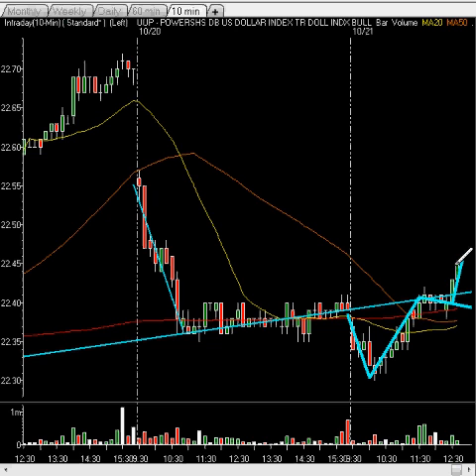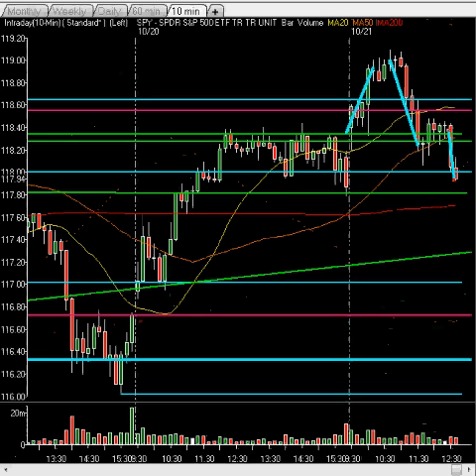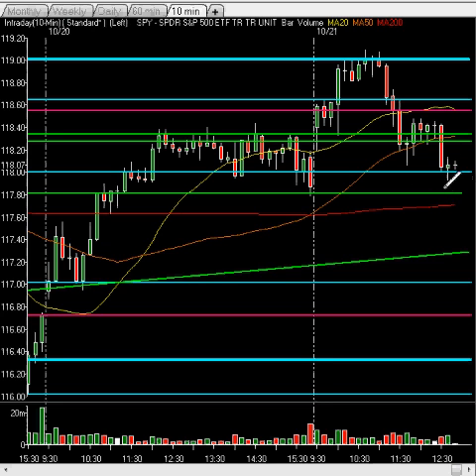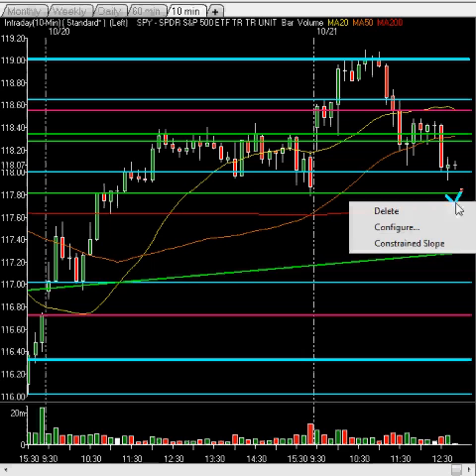Stock Market Video - Dollar Drops Then Surges, Markets Whip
The markets have been on a light volume wild ride today as the Dollar has dropped sharply, then recovered to go positive.  Because the markets are purely a Dollar inverse mover, this has created volatility. The SPDR S&P 500 ETF (NYSE:SPY) is trading at $118.08, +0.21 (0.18%).  Gold and Oil are both sharply lower on weak economic numbers out of China. The Dollar is also higher on the day.  Some of the leaders today are MasterCard Incorporated (NYSE:MA), trading at $244.24, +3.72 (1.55%) and Chevron Corporation (NYSE:CVX) which hit a new 52 week high today at $85.00.